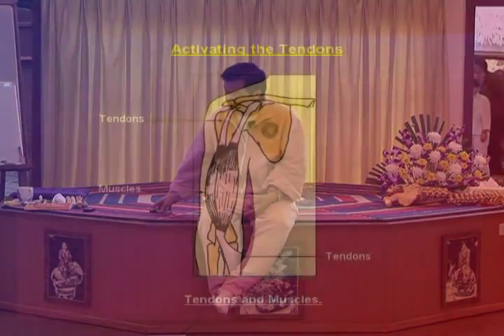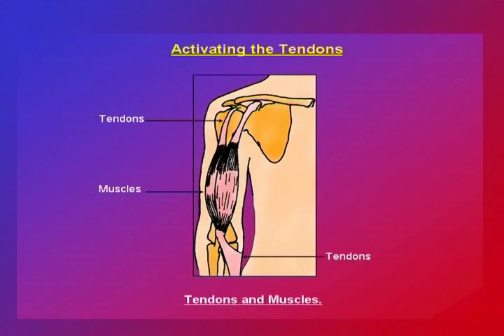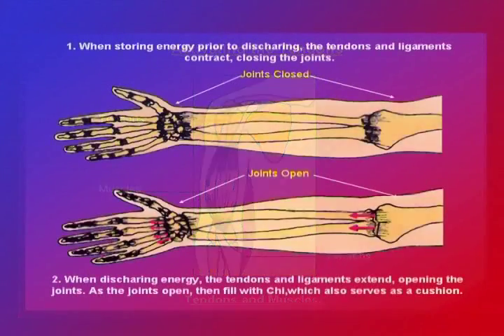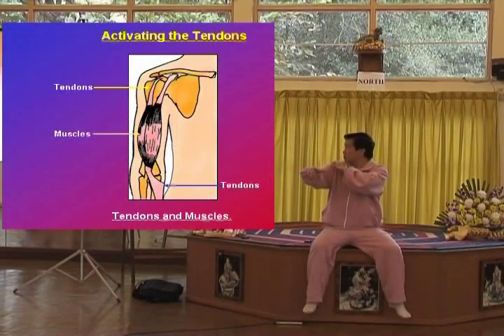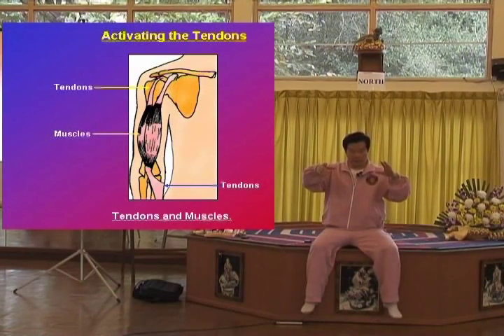Activating the Tendons